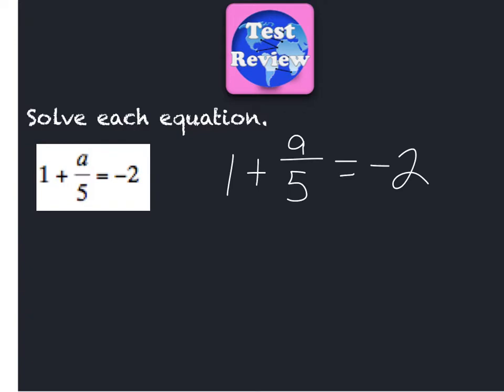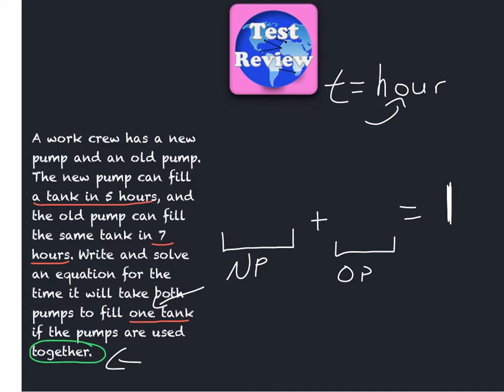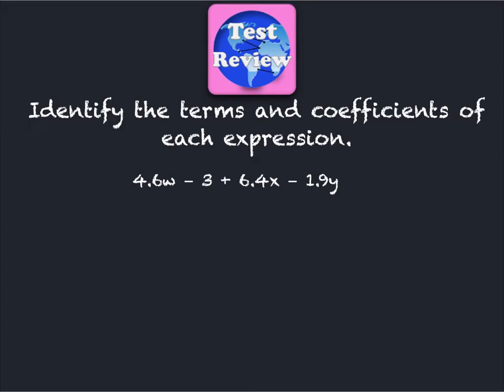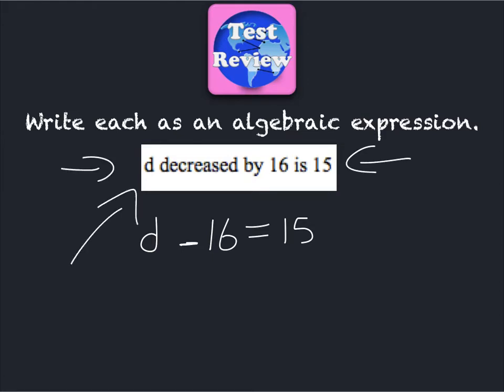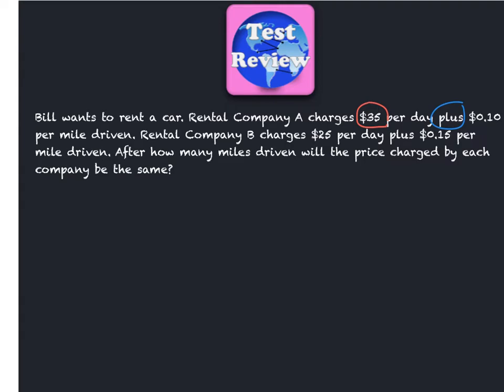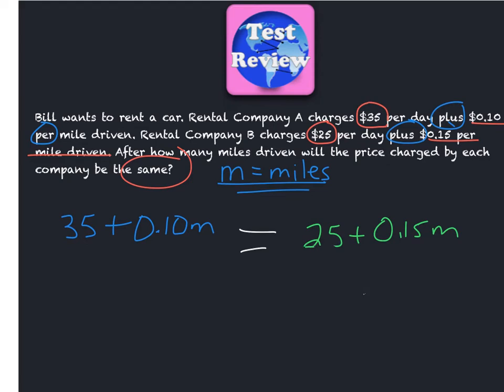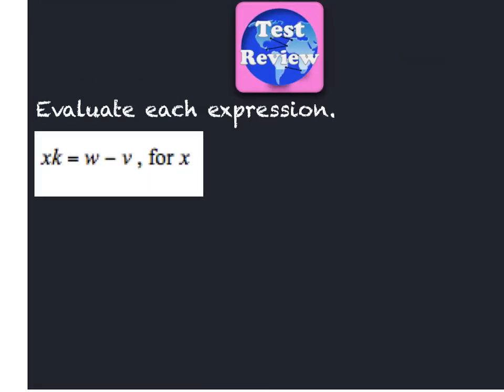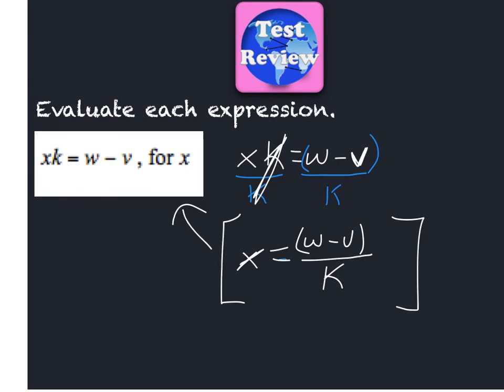TR- 1.1 - 2.3 (CP)